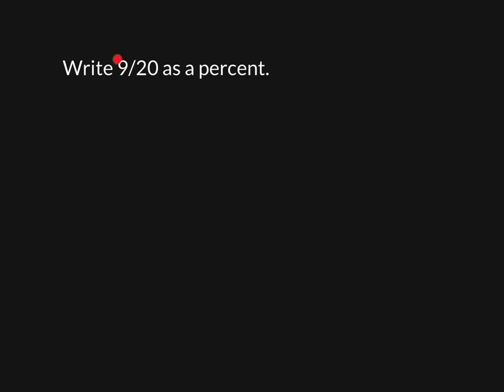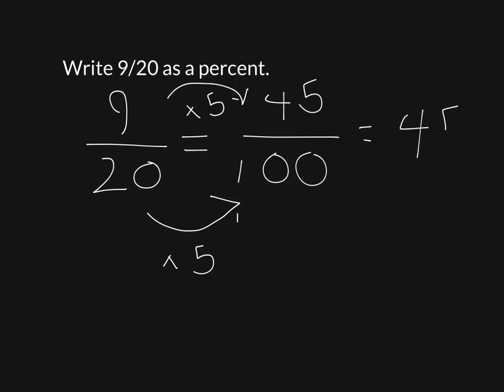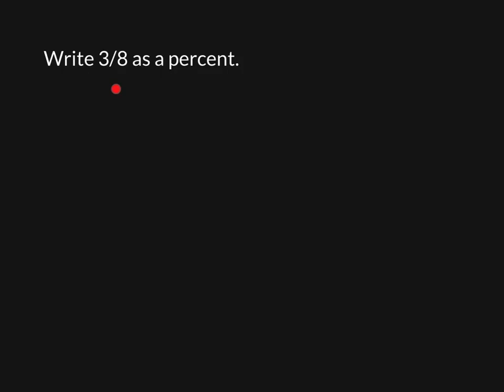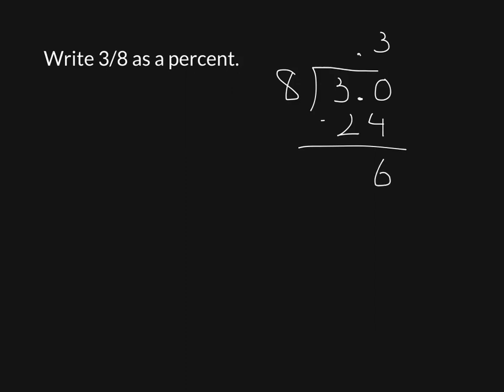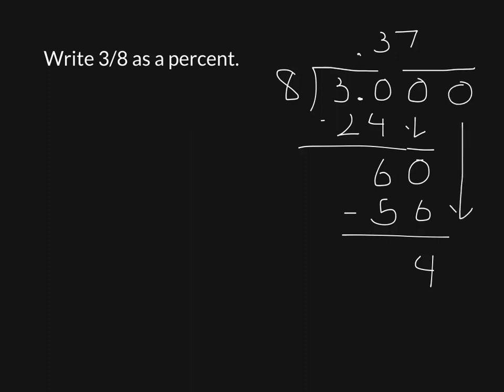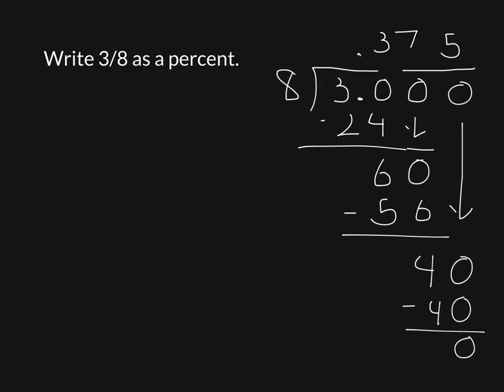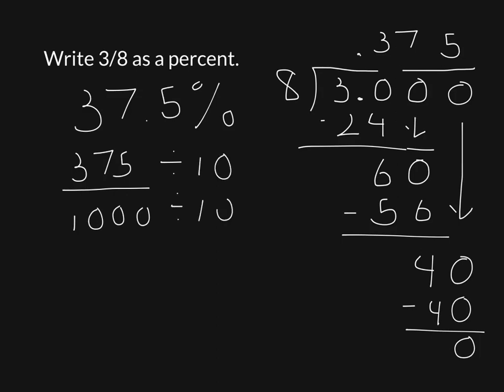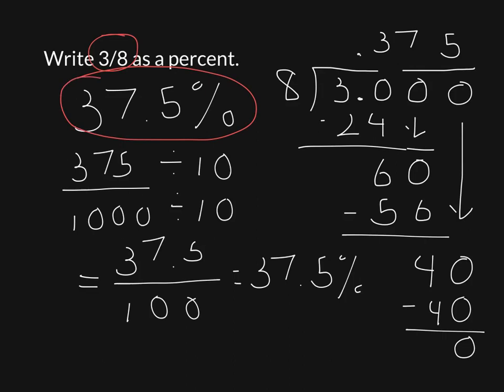Convert a fraction into a percent